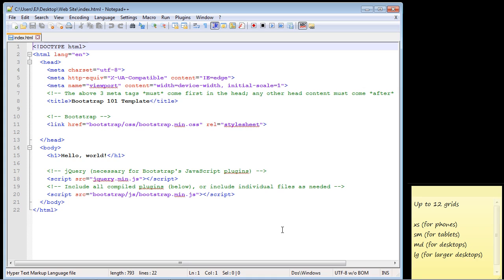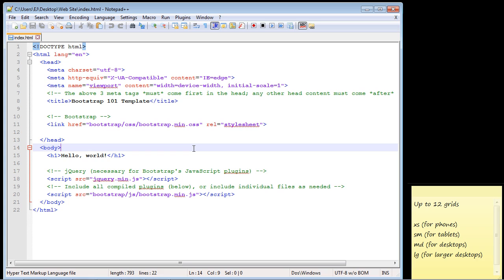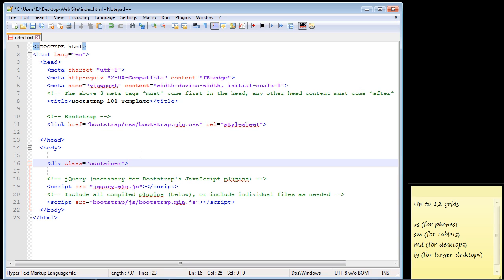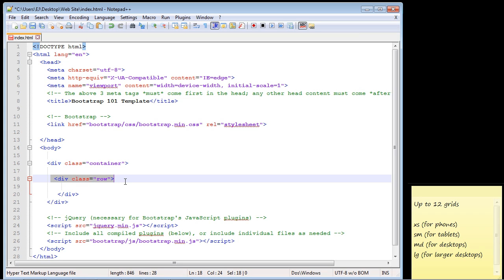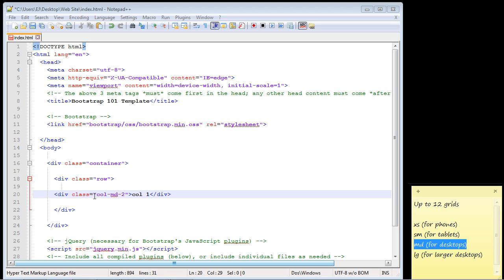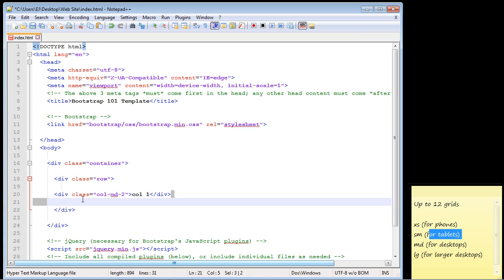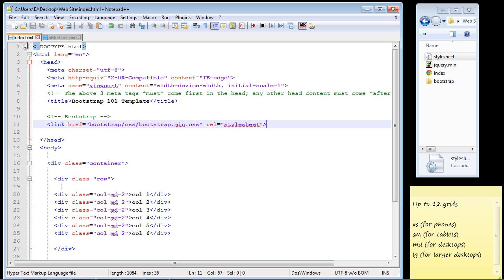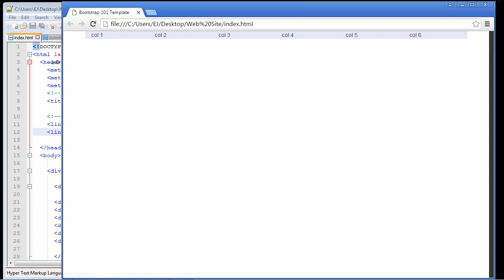Bootstrap Tutorial for Beginners - 03 - The Grid Layout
Grid layout in bootstrap.